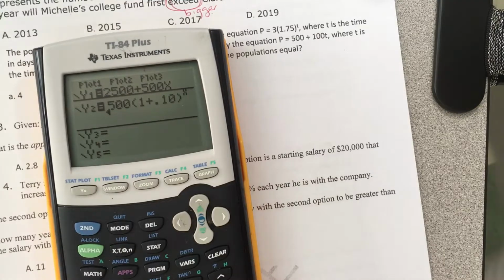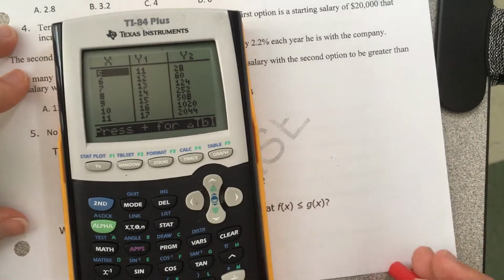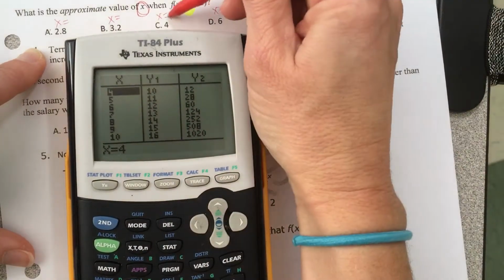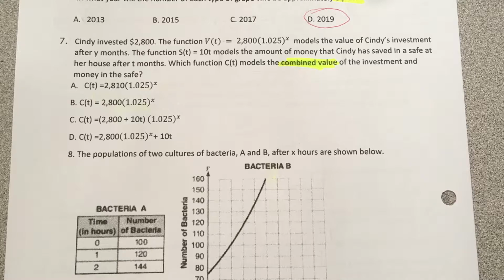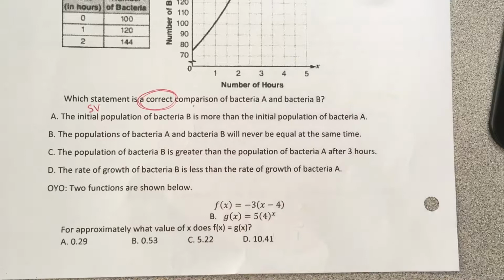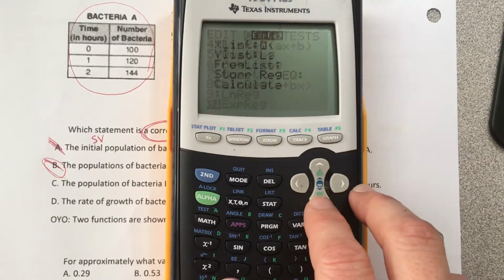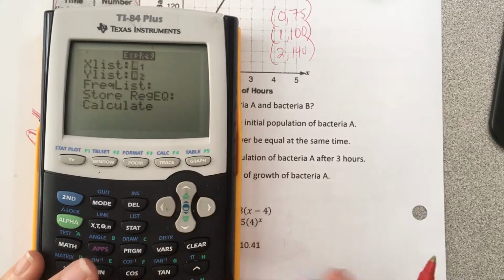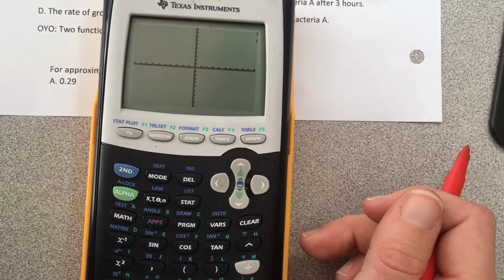Comparing Exponential and Linear Functions